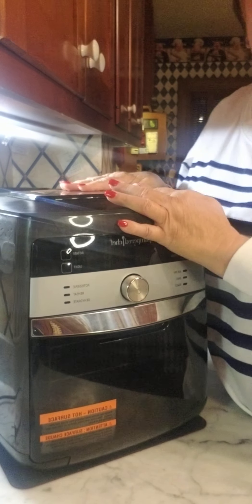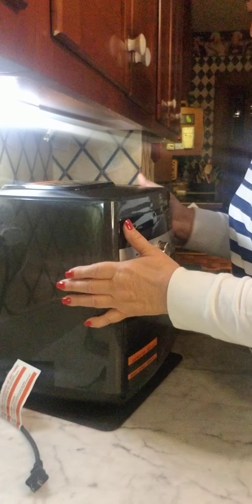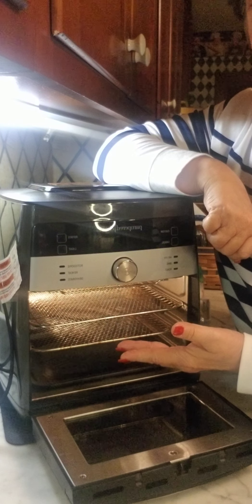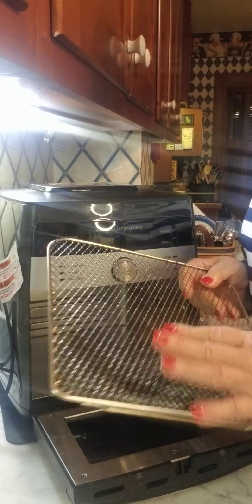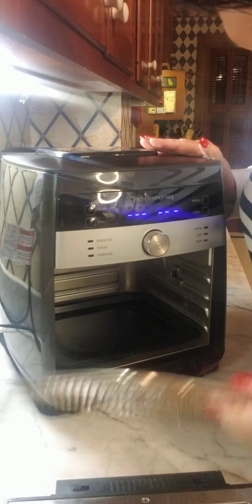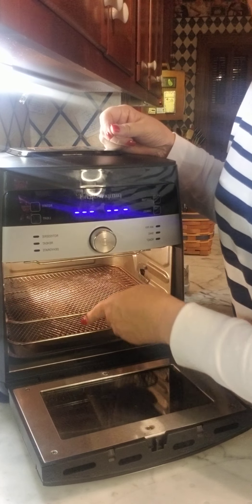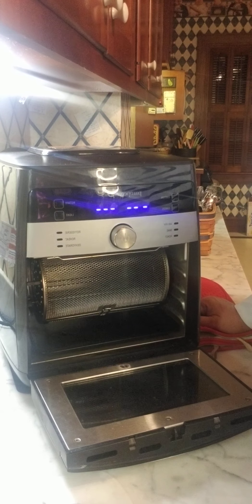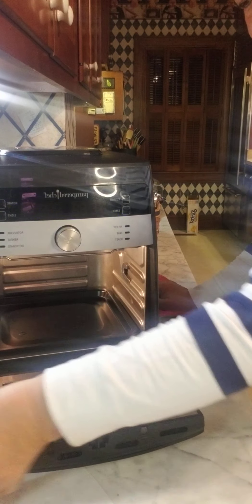Getting started with the Pampered Chef Deluxe Air Fryer - tips by Bobbi Holland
Don't let your new PC Deluxe Air Fryer intimidate you!  Let's get started!